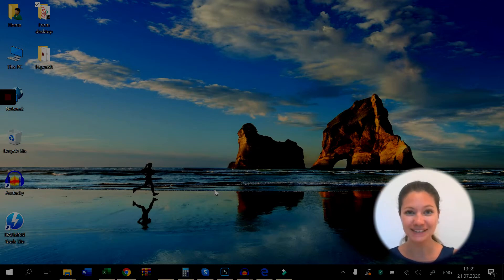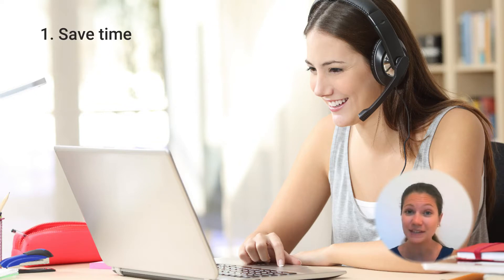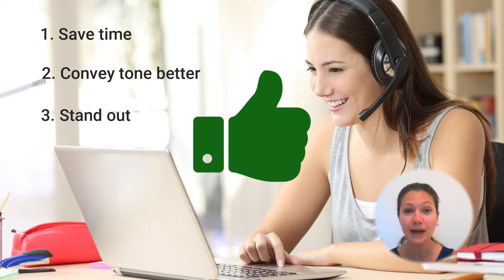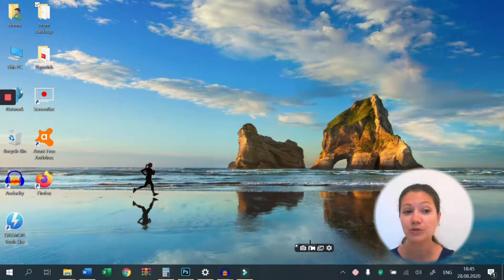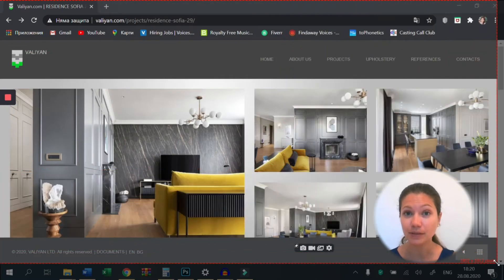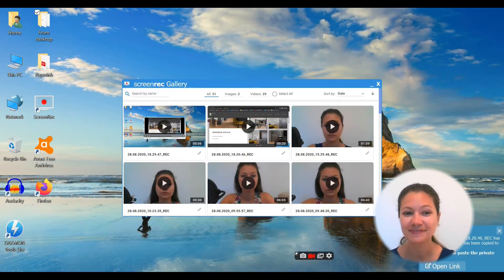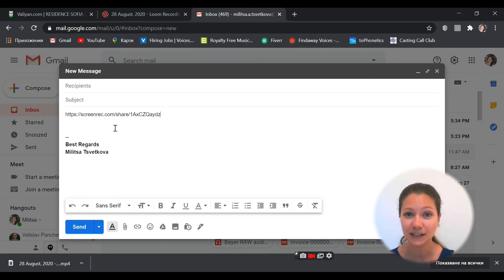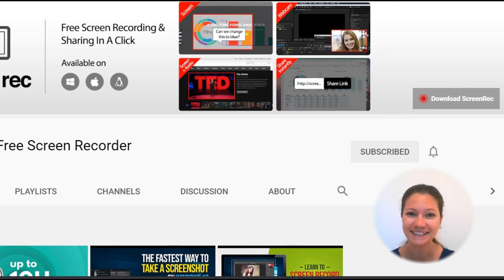📢 How To Send A Video Email In Seconds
Learn how to send a video email and improve your business-related or internal communication!

Save time by recording a single video, where you can point out, walk through and explain issues and information in a simple and extremely effective way.

Sending a video email is also great for salespeople who want to engage their leads or customer service agents when they want to send personalized messages. To send your video message, follow these easy steps:

✅ Download & Instal ScreenRec
✅ Press Alt+S or the Video Camera button to start recording
✅ Get your instant shareable link after you stop recording

Once you have your link, you can paste it and send it as an email in no time. There is no need to upload anything anywhere.

And best of all - absolutely for free!